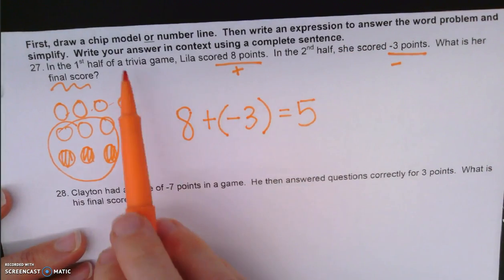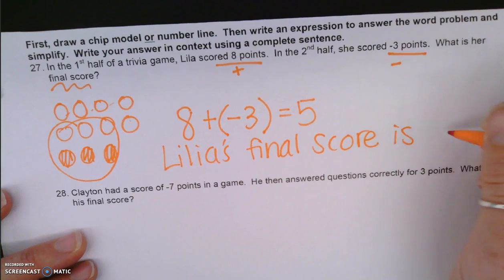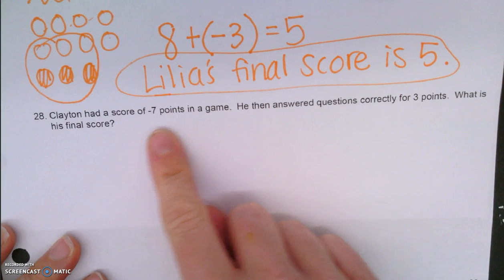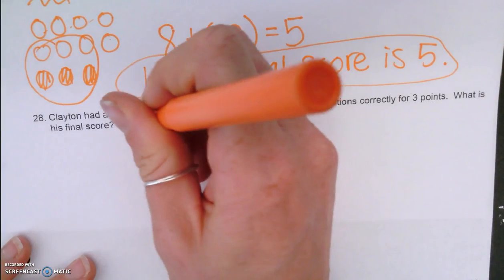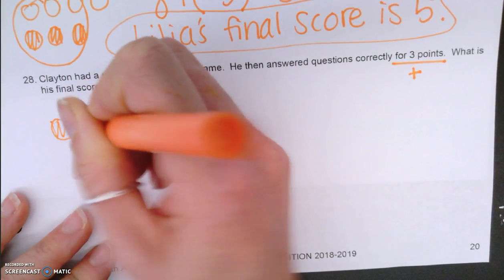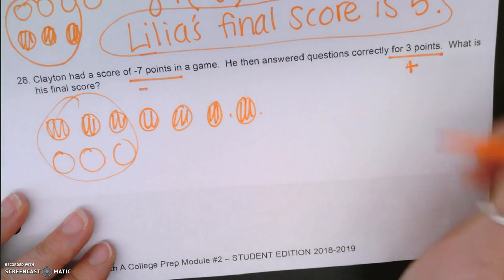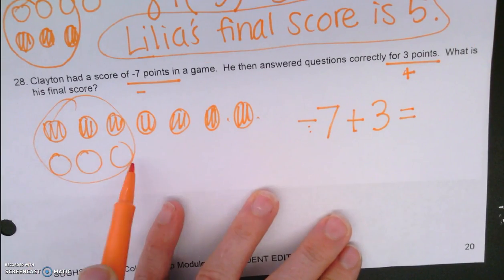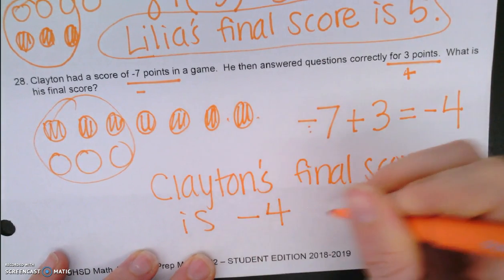2 1B part 3